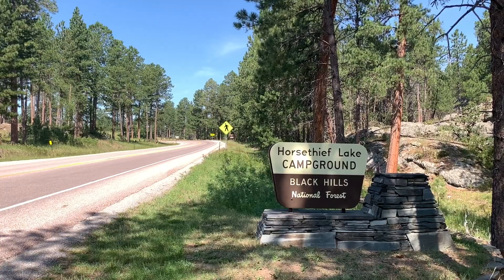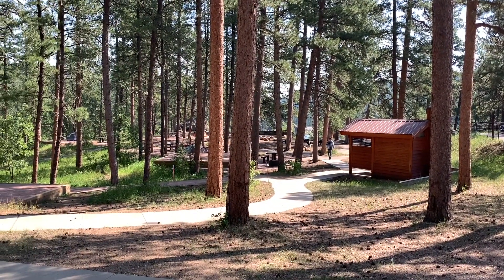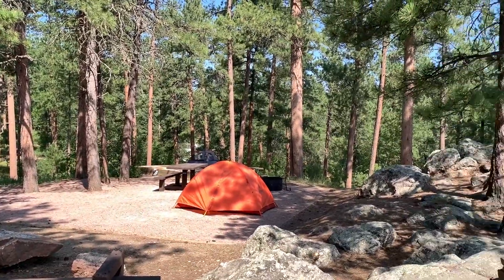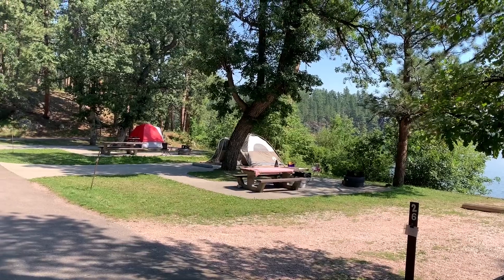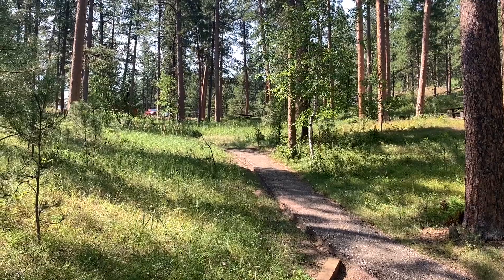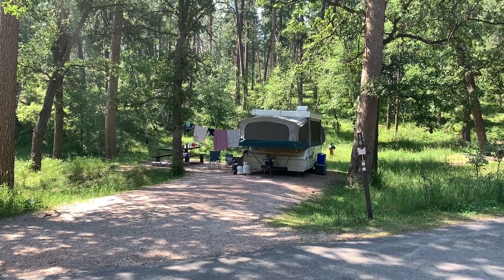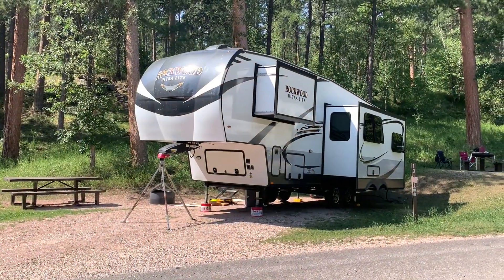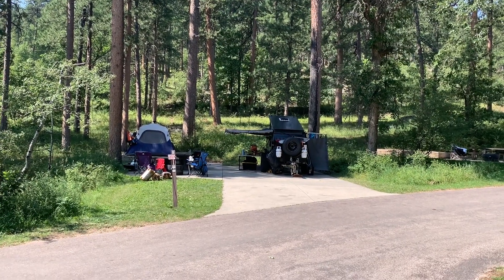Horsethief Lake Campground | Black Hills National Forest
Horsethief Lake Campground is located within the Black Hills National Forest just several miles from the Mt. Rushmore National Memorial.  Horsethief Lake Campground is one of the most popular campgrounds in the Black Hills National Forest.  In this video, I give you a walking tour of the campground and show you the best campsites.  There was no cellular service at this location for Verizon, AT&T, and T-Mobile.  There are no flush toilets or showers at the Horsethief Lake Campground.